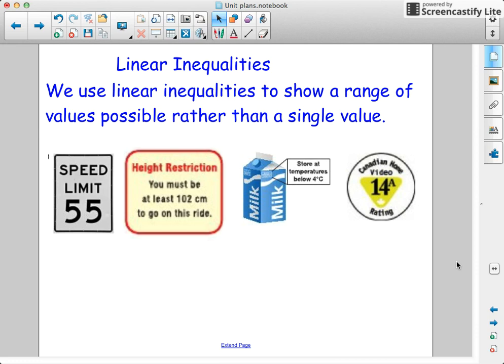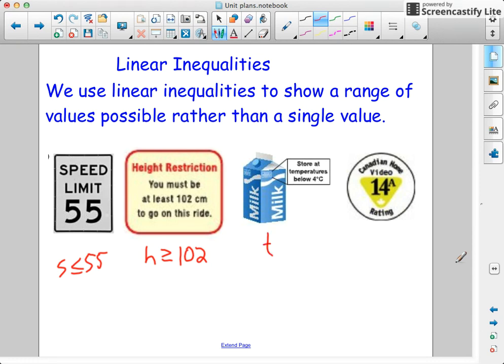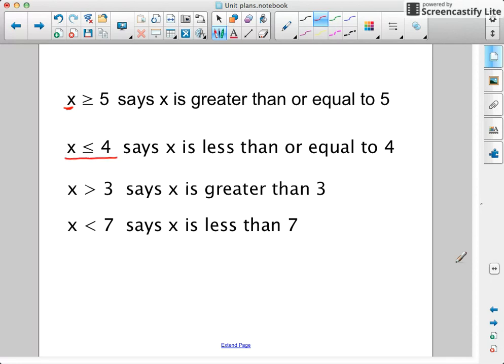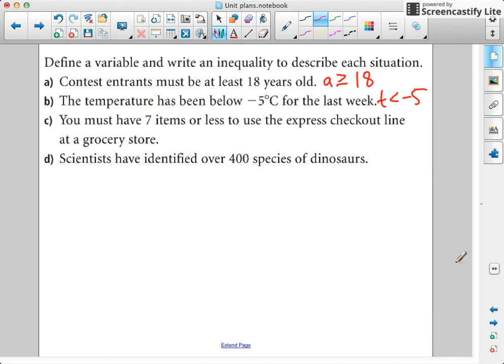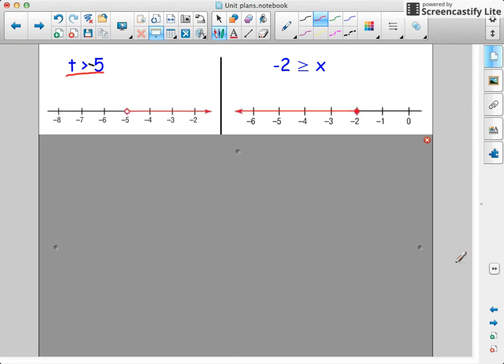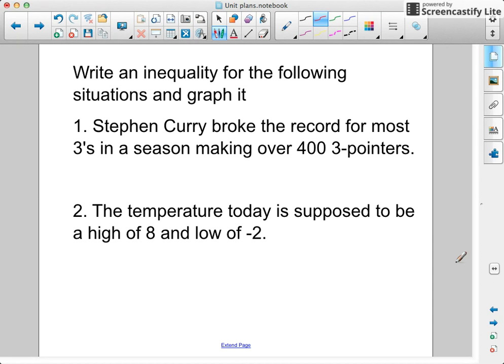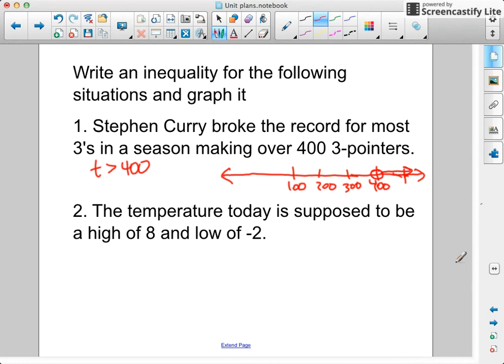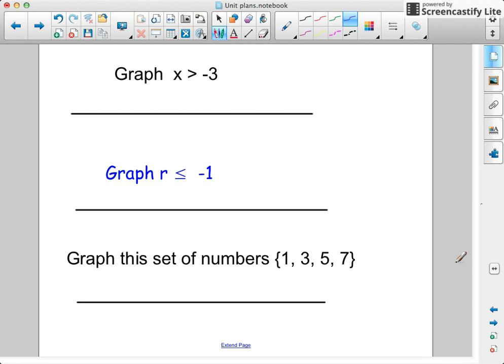Linear Inequalities - What are they and how to graph them